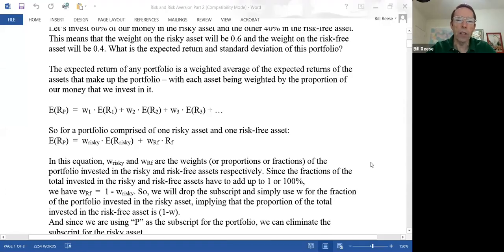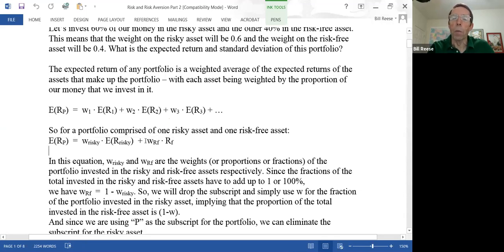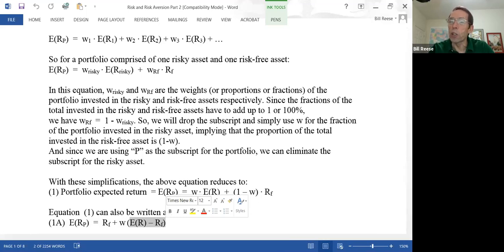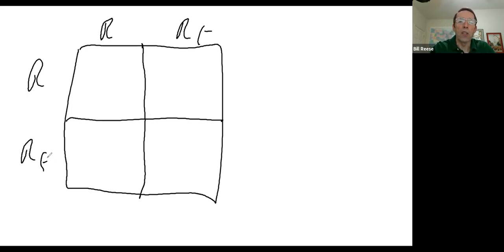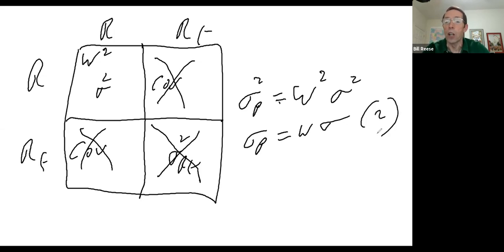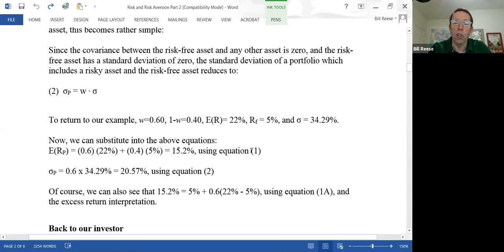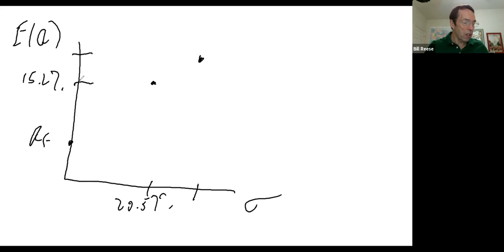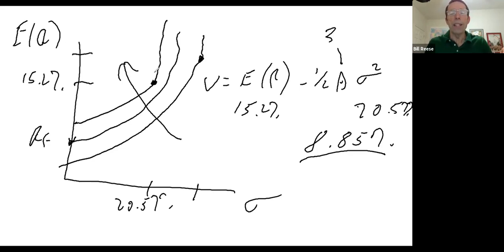One Risky Asset and the Risk free Asset